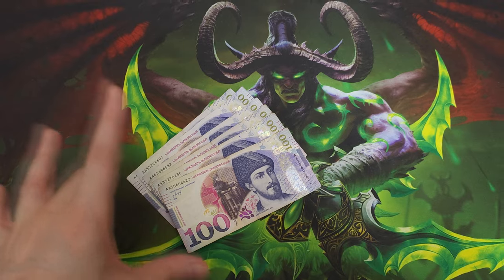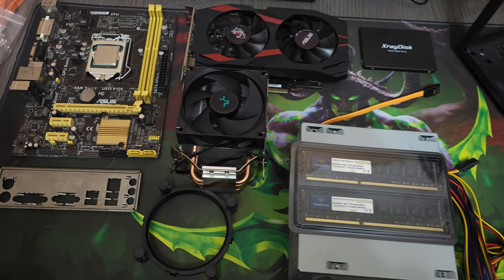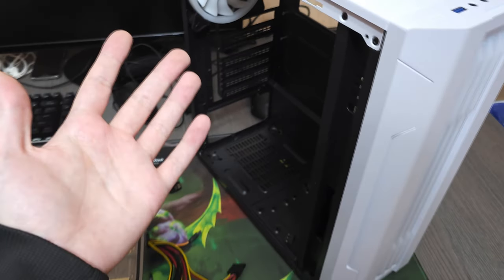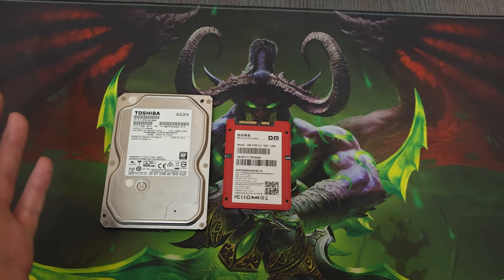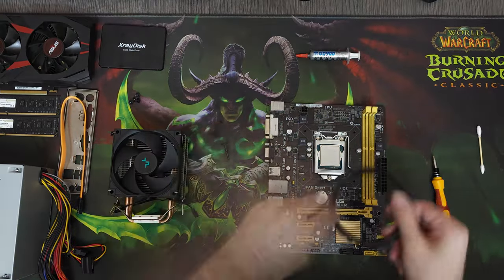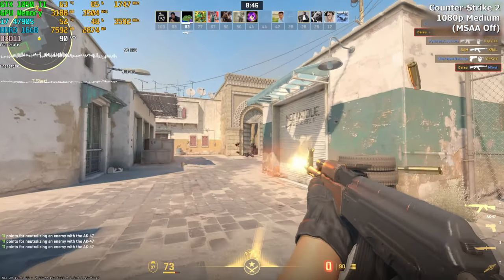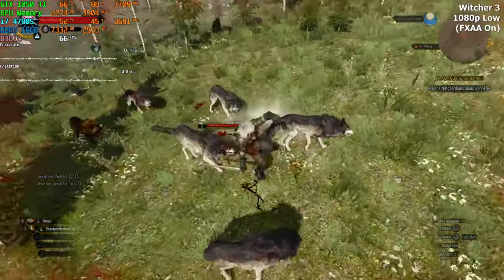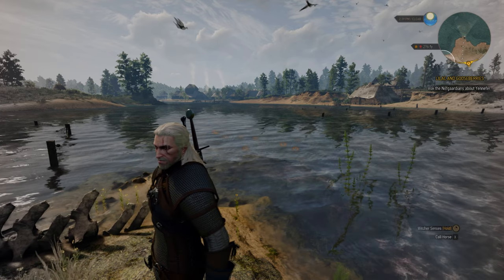$100 PC Flip Up Challenge - S1E02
This episode was a bit of a bumpy ride. But regardless, we managed to come through and build an amazing gaming PC. The prices still haven't come down. I can't believe that a PC like this is a good deal nowadays... but what you gonna do, it is what it is, we still buildin' :)
Timestamps:
00:00 Intro
01:28 How we sold our previous PC
02:23 What parts we got
05:06 The issues
07:21 Building the PC
08:46 Counter-Strike 2
09:36 NFS: Heat
10:26 Witcher 3
11:21 Conclusion
12:06 Outro